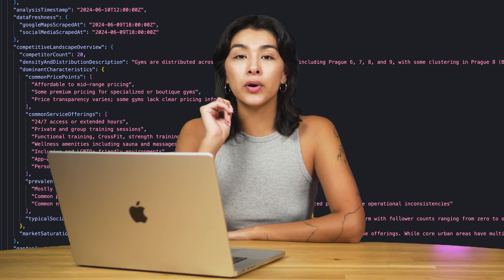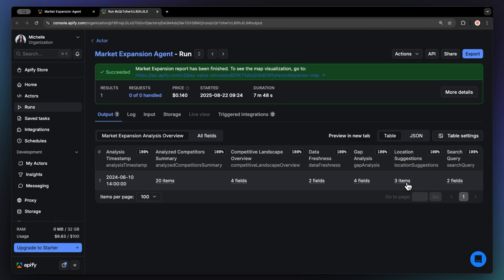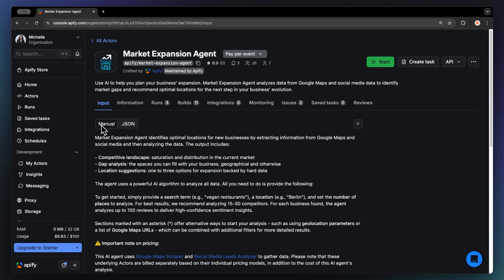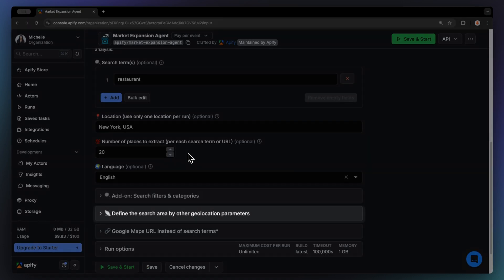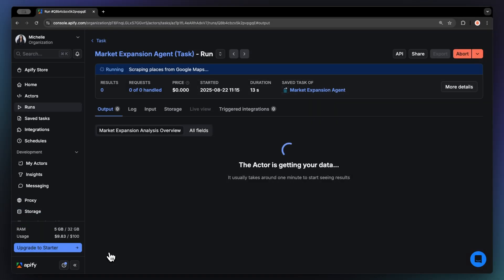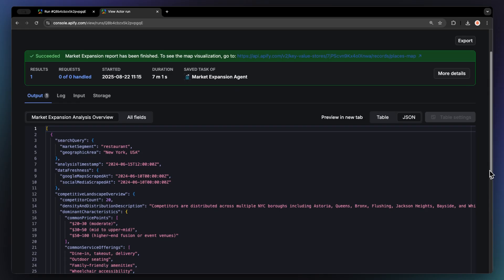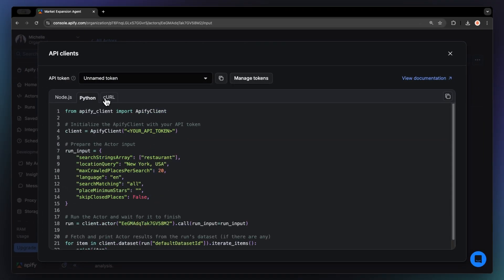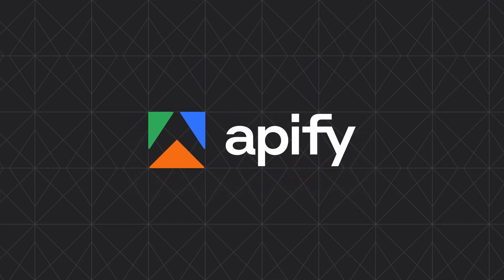Get a Market Analysis for Your Business With This AI Tool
See how you can easily get data for Market research and expansion and export rich data in JSON, Excel, or CSV formats📍📊

Just enter your market segment + geographic area and in return, you’ll get full analysis consisting of metadata review, gap analysis, competitive landscape overview 📊, competitors summary 🏢 and, of course, strategic location suggestions 📍.

*Why use the Market Expansion Agent?* 🚀
🌍 Identify Underserved Areas – Uncover geographic zones with high expansion potential.
📌 Strategic Location Recommendations – Get 1–3 high-potential spot suggestions with reasoning and risks.
🏢 Competitive Landscape Insights – Analyze competitor density, saturation, and positioning.
💰 Pricing & Service Gaps – Detect opportunities in pricing structures and missing services.
📊 Digital & Sentiment Gaps – Spot weaknesses in competitors’ online presence and customer sentiment.
🗺 Interactive Places Map – Visualize competitors and insights on an interactive map.
📋 Structured Expansion Reports – Receive AI-generated reports with competitor profiles, gap analysis, and recommendations.

*How to use the Market Expansion Agent? 🧑‍🏫*
Step 1: Find the Market Expansion Agent on Apify Store
Step 2: Click “Try for free”
Step 3: Fill in the search term, location, and limit
Step 4: Fine tune the input
Step 5: Run the Actor and get your data

*Timestamps ⌛️*
00:00 **Introduction
00:46 Input
01:36 Run
01:44 Export
02:06 Scheduling
02:16 Integrations
02:21 API
02:34 Like and subscribe!